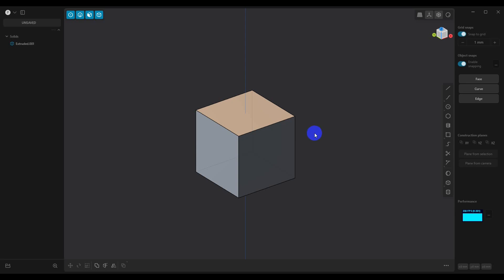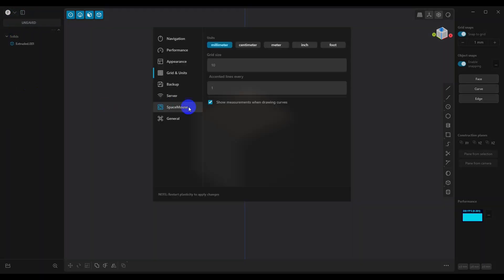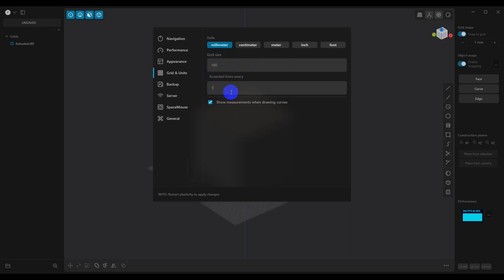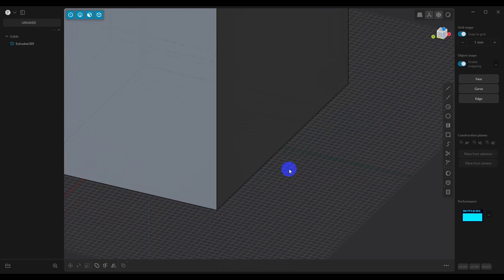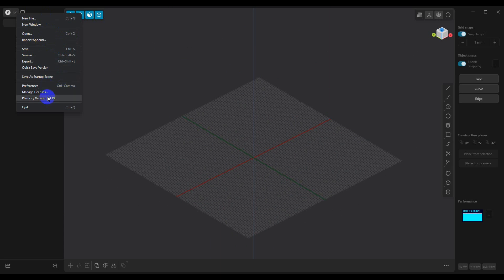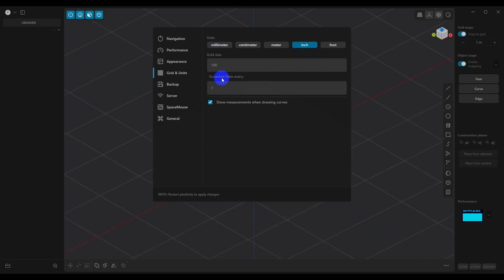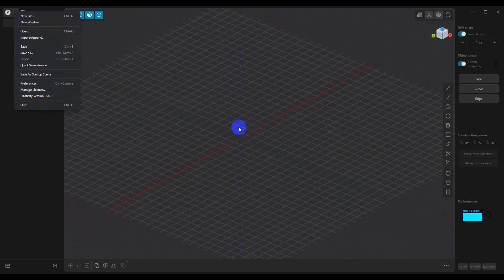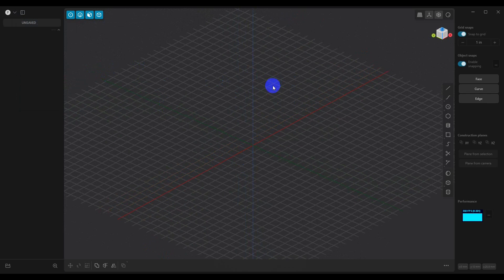Setting up the Grid and Units in Plasticity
In this video, I will demonstrate how to set up the Grid & Units in Plasticity.